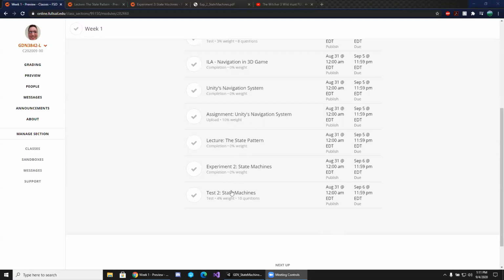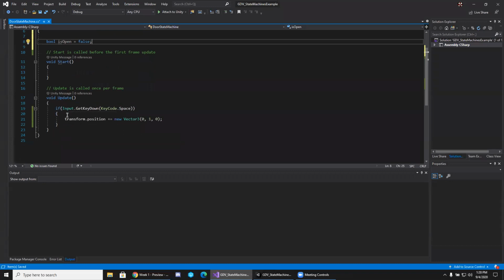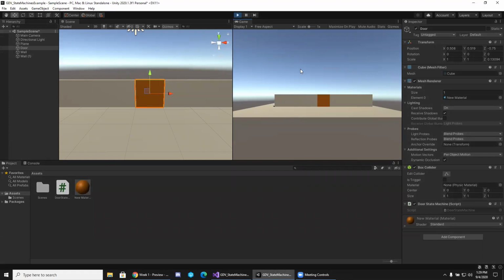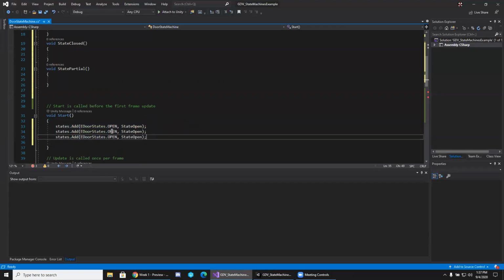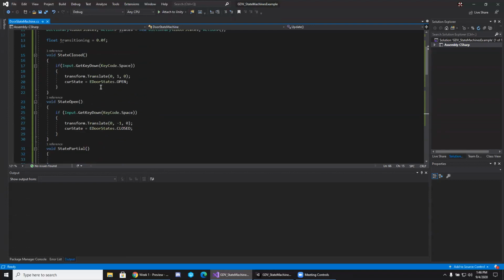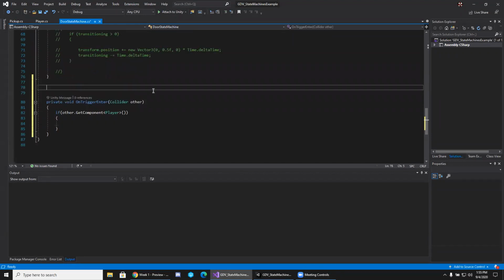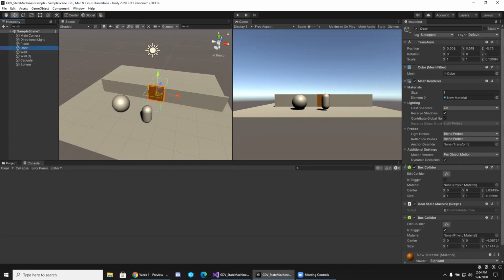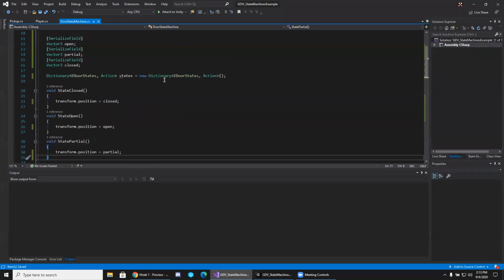2020 09 04 GDV Live Sessions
A look at how a simple state machine can be used with an example of a door, to give you a different perspective compared to a lamp that the experiment will have you work with.